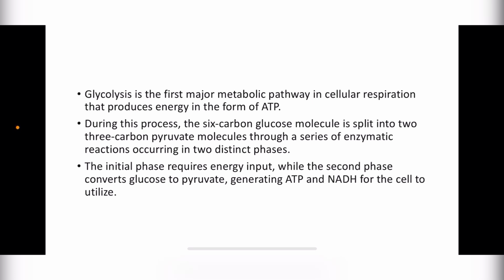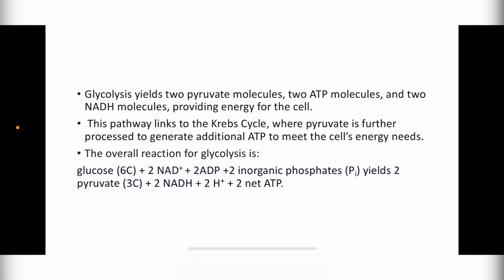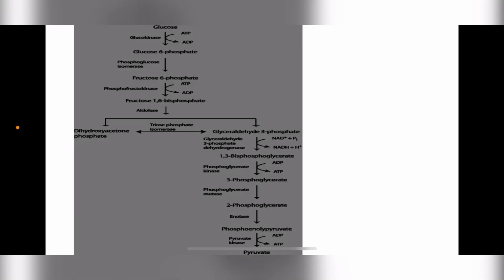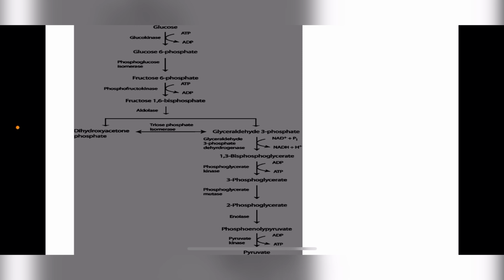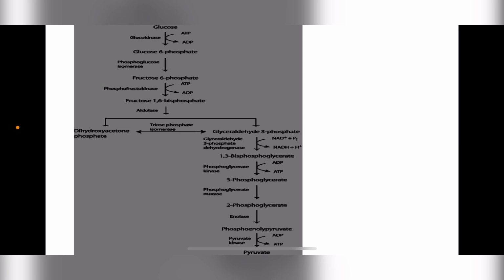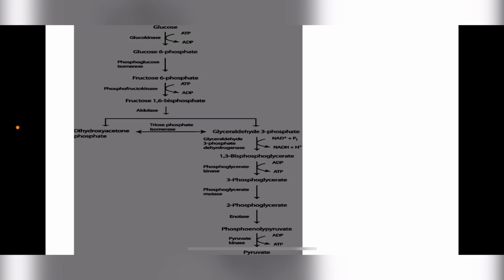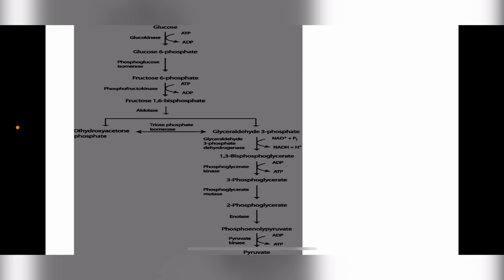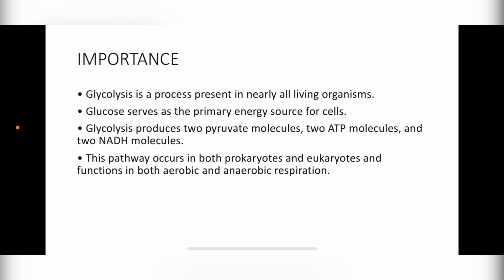GLYCOLYSIS- Cellular respiration